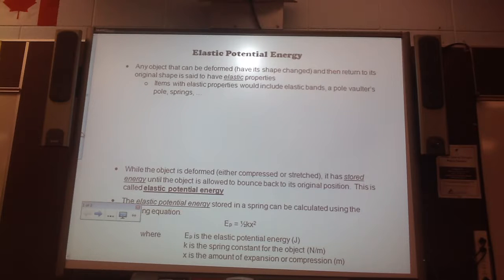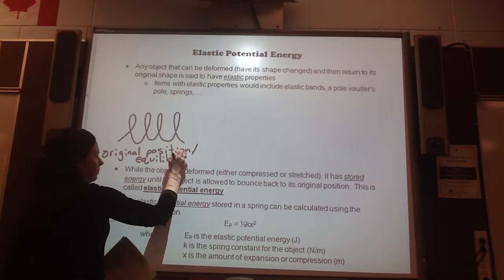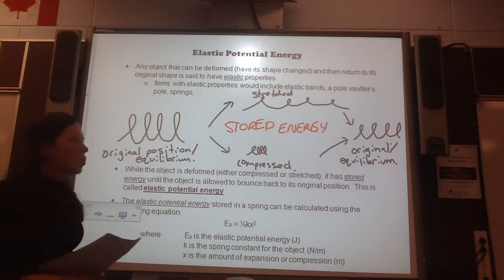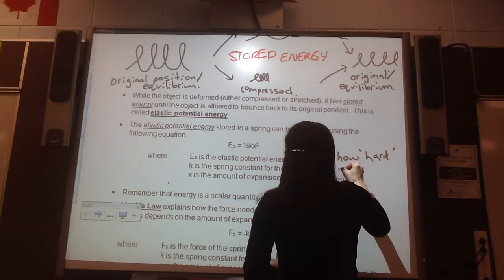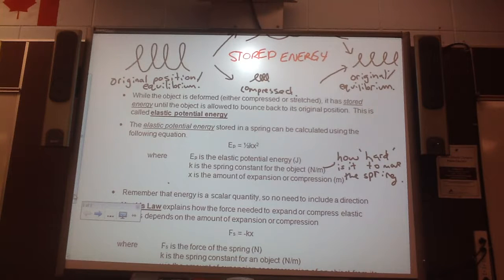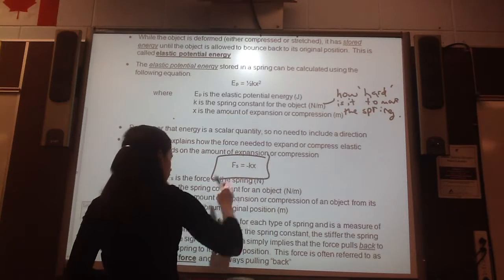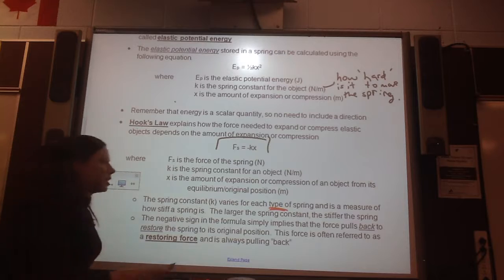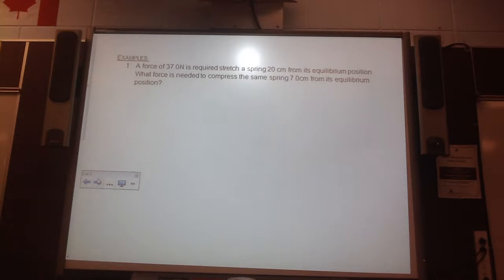Elastic Potential Energy part 1